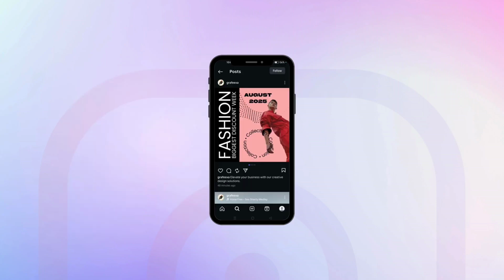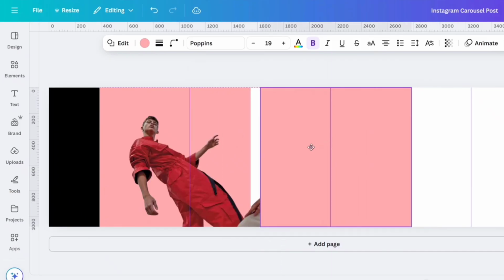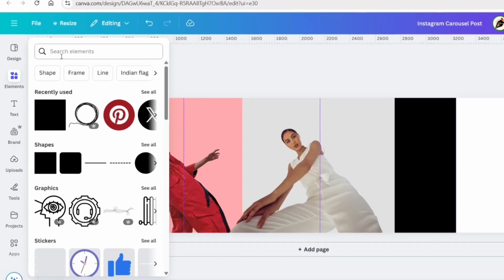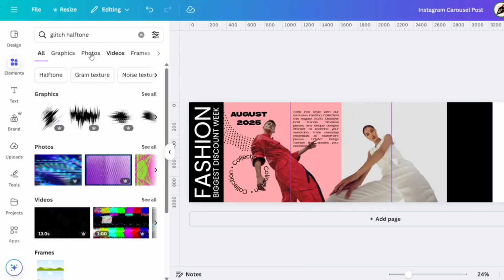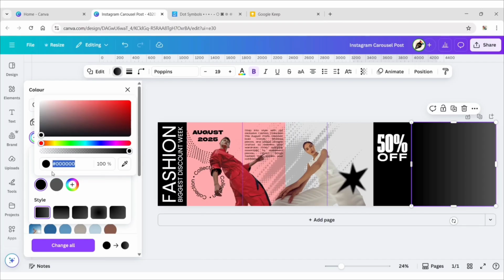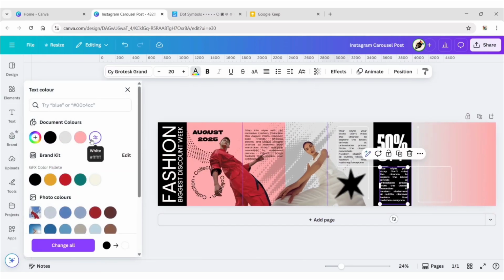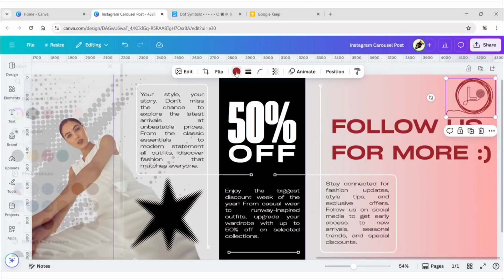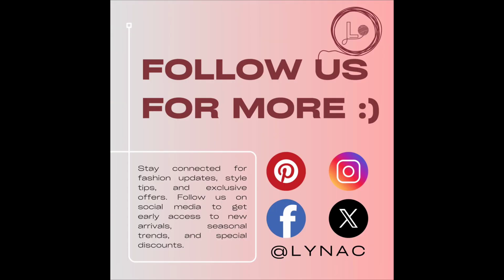Create Scroll-Stopping Instagram Carousel Posts in Canva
Want to Level Up your Instagram game? 🚀
In this tutorial, I’ll show you how to create an Instagram carousel post in Canva —step by step.

Perfect for beginners or anyone who wants to design engaging, swipe-worthy posts without being a professional designer!

👉 In this video, you’ll learn:
- How to set the right Instagram carousel size
- Creative design tips to make your posts stand out
- How to align multiple slides for a seamless swipe effect
- Export & Splitting Process for the best quality

By the end, you’ll be ready to create high-converting carousel posts to grow your Instagram engagement and brand presence!